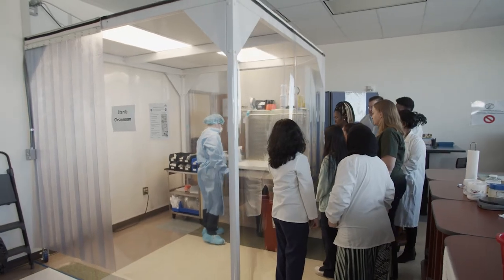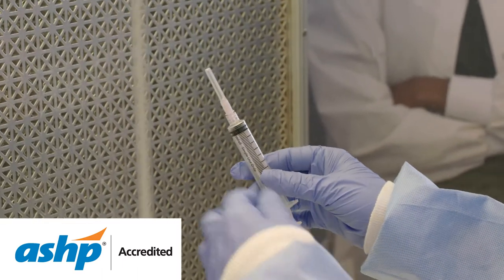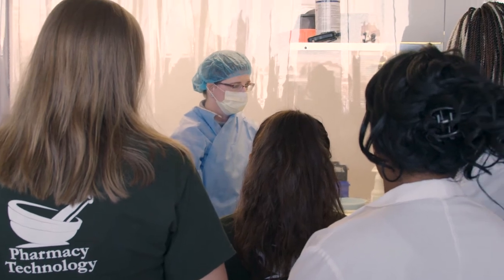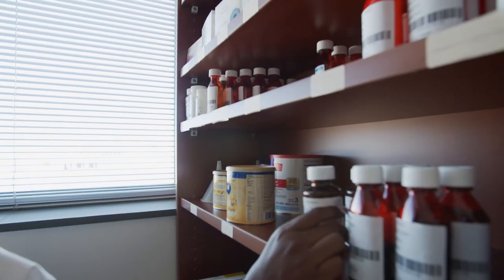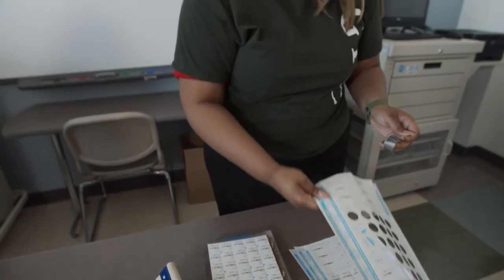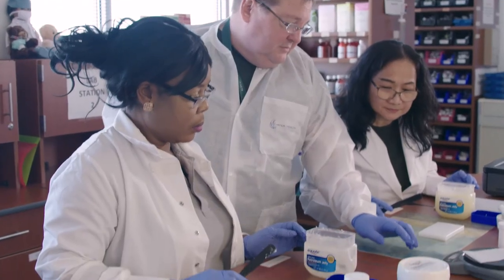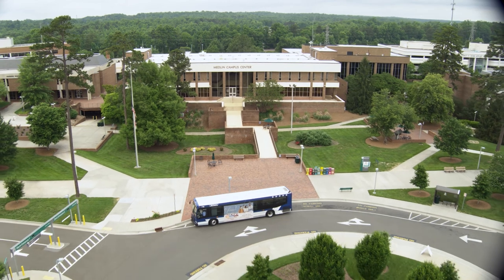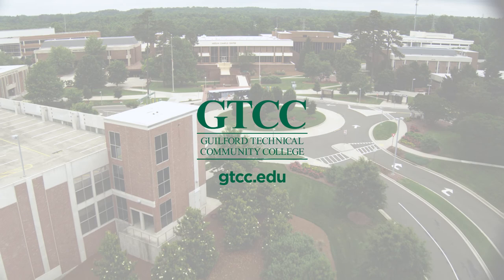Pharmacy Technology Program at GTCC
Get hands-on training in an in-demand industry with GTCC's ASHP-accredited Pharmacy Technology program.